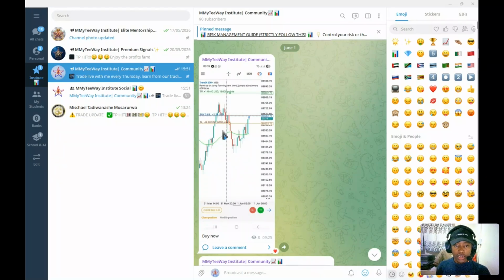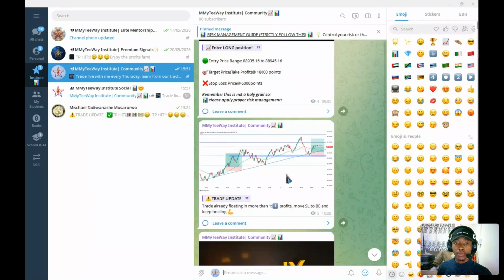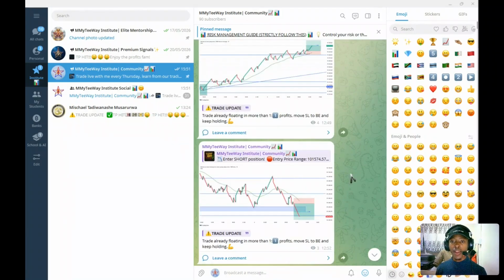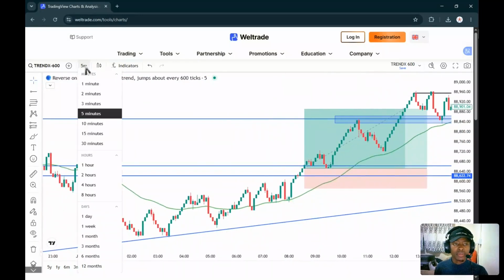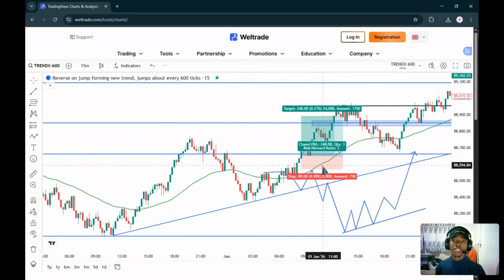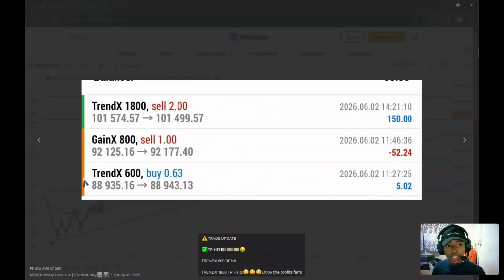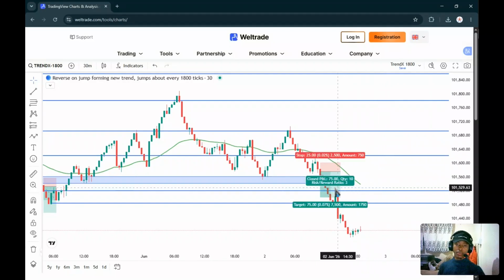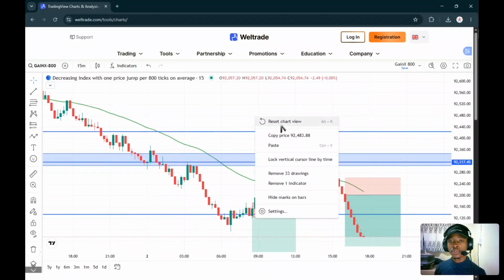First week of the month